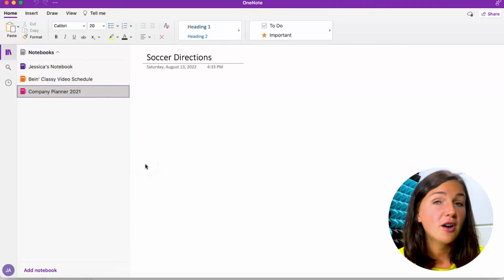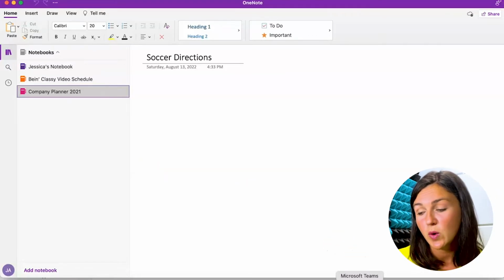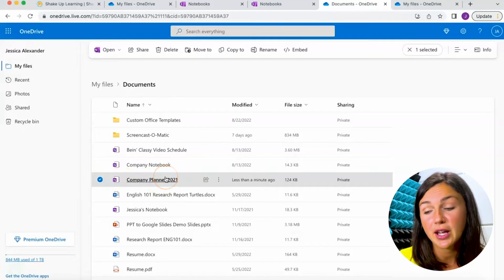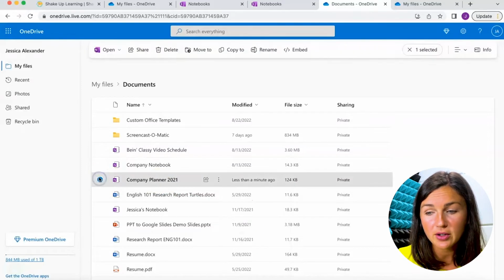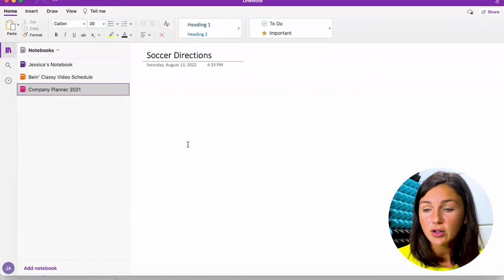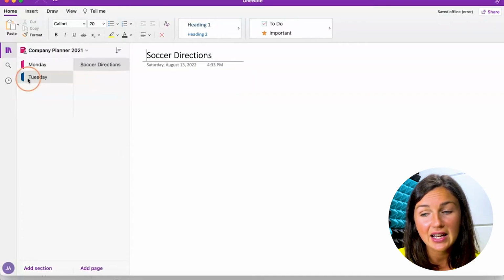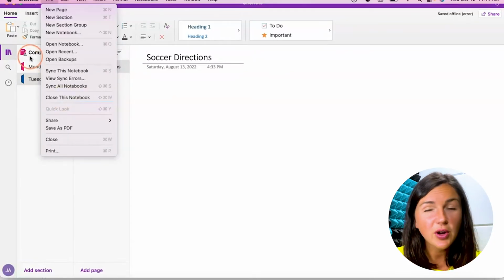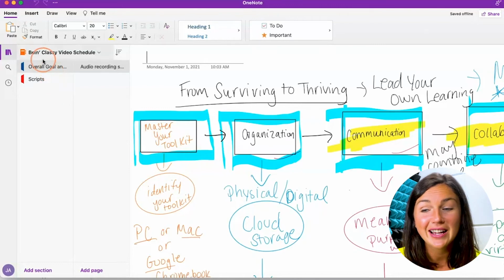Microsoft OneNote: How to Delete a Notebook in Microsoft OneNote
In this video I will show you how to delete a Notebook from your Microsoft OneNote.  In order to delete a notebook you will have to access and edit your files from your Microsoft OneDrive account either on your computer or on a web browser as you will learn in this video.